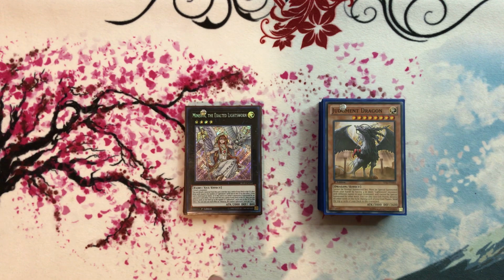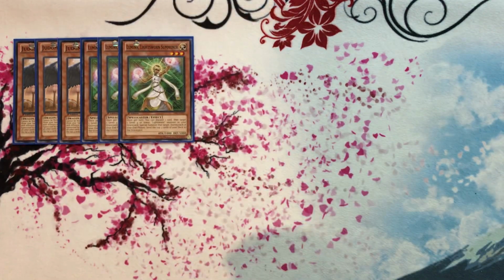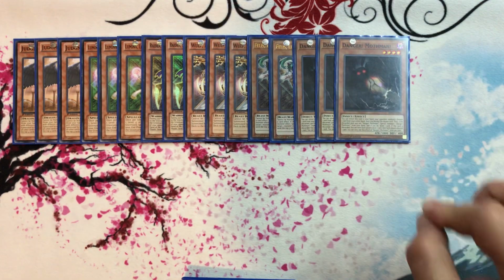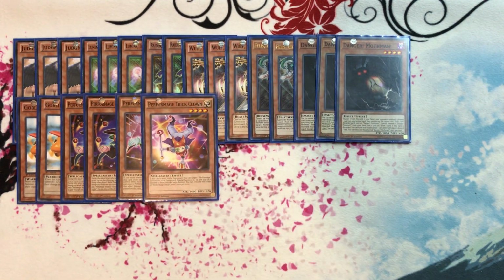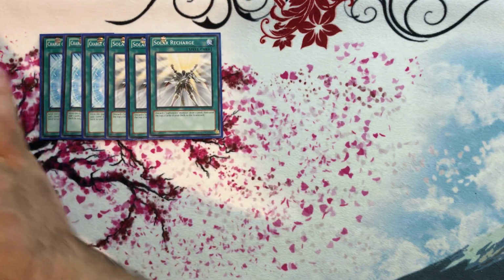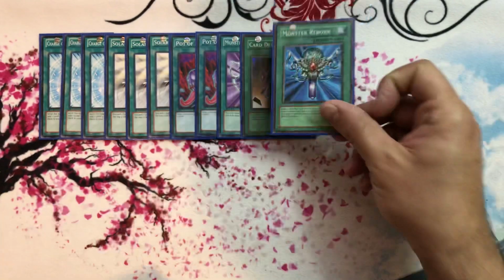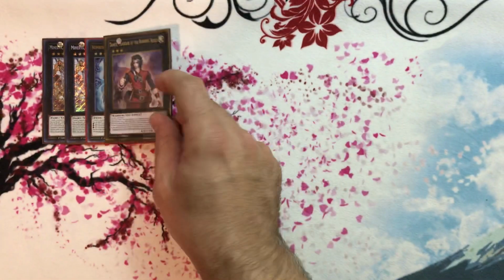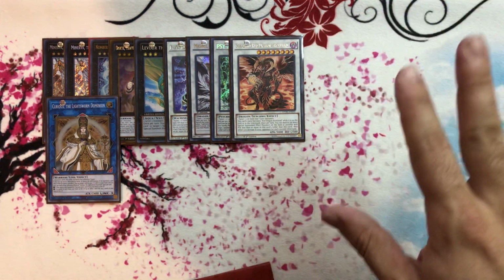Yu-Gi-Oh! Lightsworn deck 2020!!!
Awesome lightsworn deck for June 2020! This deck can make some crazy boards and break some boards as well. Enjoy!